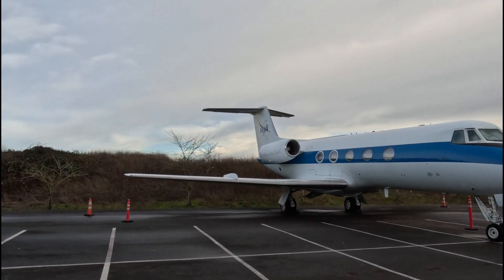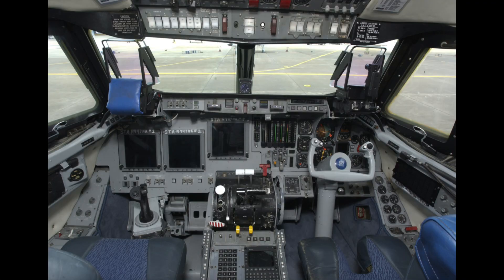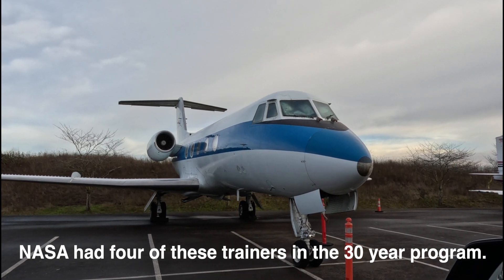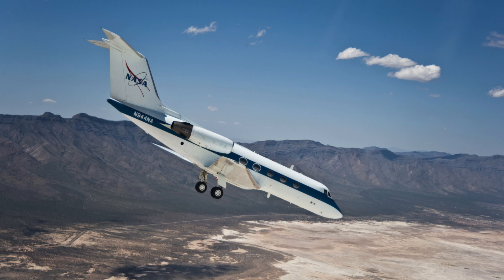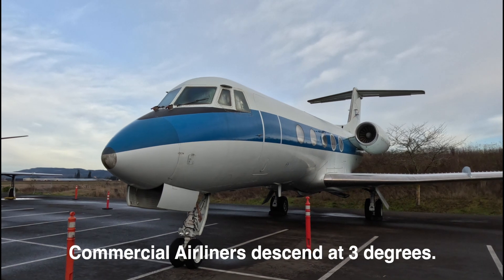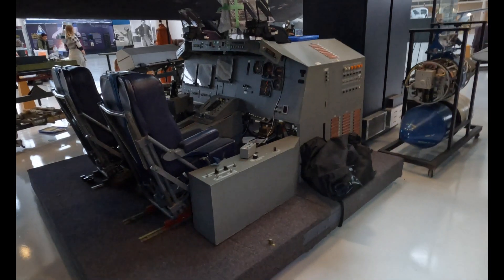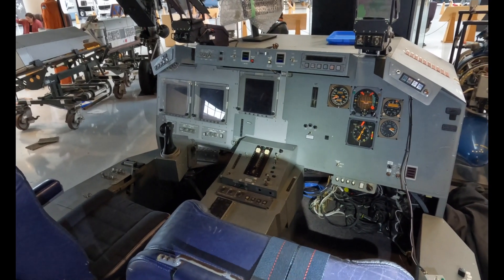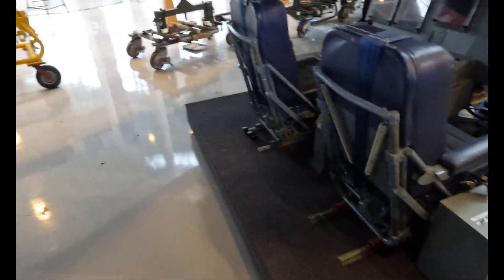NASA STA Space Shuttle Landing Trainer - Gulfstream II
I'm in behind this huge museum in Oregon. There's classic aircraft all over the place. I discover the very first F-101 Voodoo parked outside and right next to it is this very special NASA STA Space Shuttle Landing Trainer Aircraft. It is a Gulfstream II built by North American Aviation in 1974. It has been extensively modified to act like a space shuttle on its final descent to landing. The left side of the cockpit is exactly the same as the space shuttle. The right side is regular Gulfstream and is crewed by the instructor pilot. The astronauts fly their final training missions in their pressure suits. One astronaut did over 1400 descents. NASA built 4 of these trainers during the thirty year space shuttle program. This one is at the Evergreen Air & Space Museum in McMinnville Oregon. Inside they have the flight simulator for this plane sitting under a Lockheed SR-71.